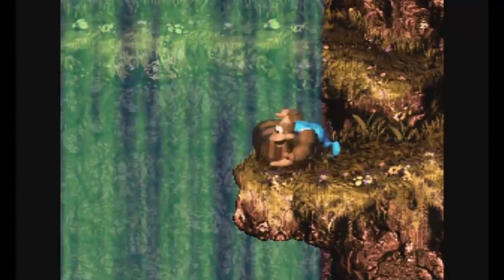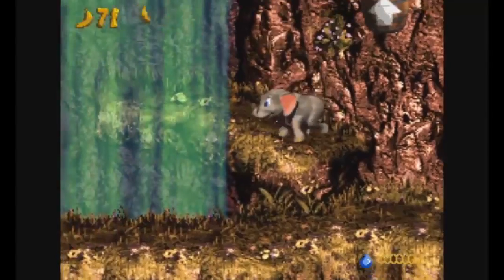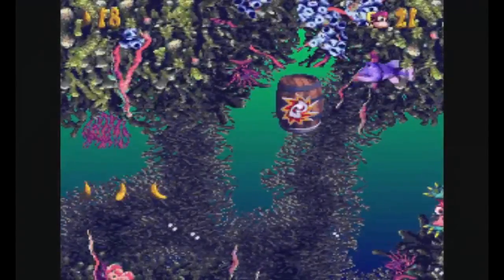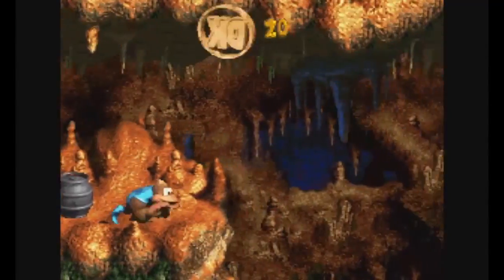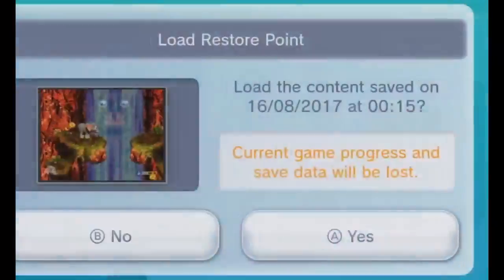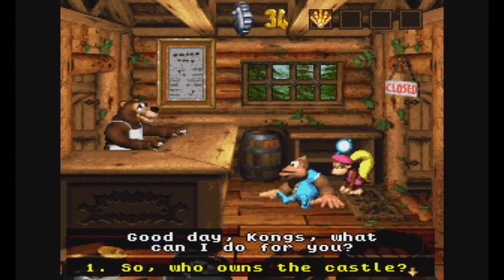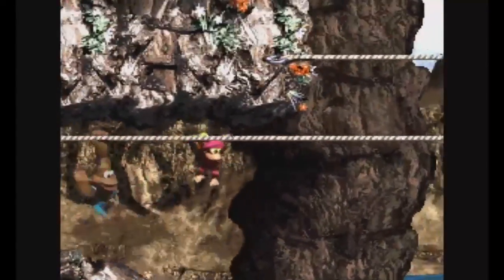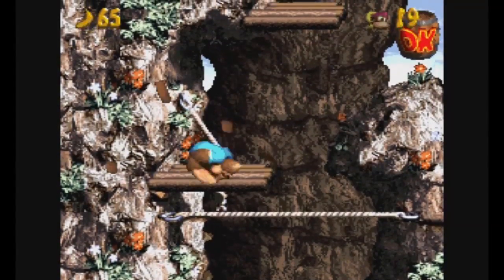Let's Play Donkey Kong Country 3 w/Unova & Scrappy Part 5 - Waterfall Cliff Climbing